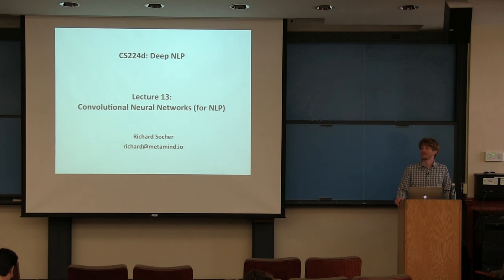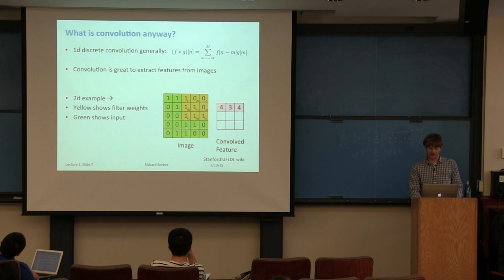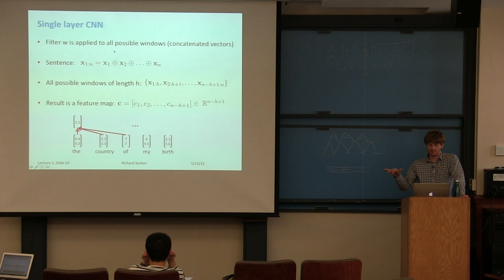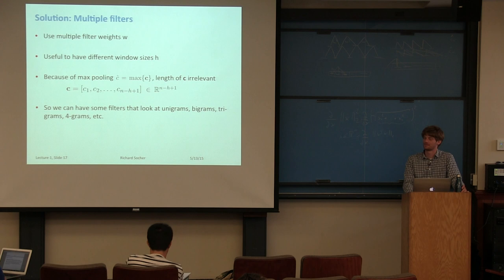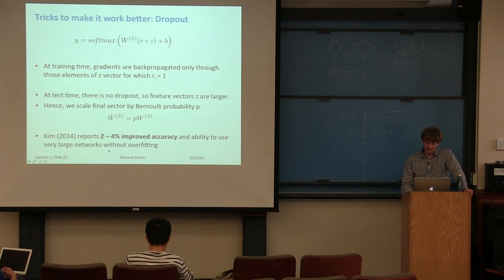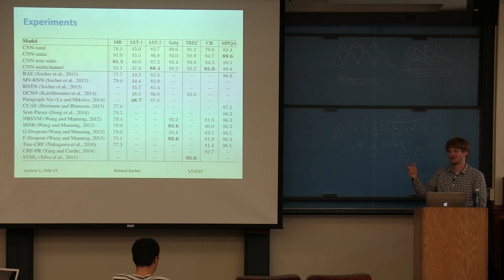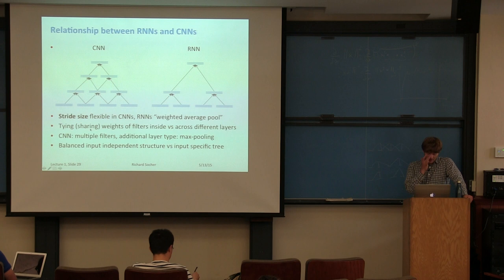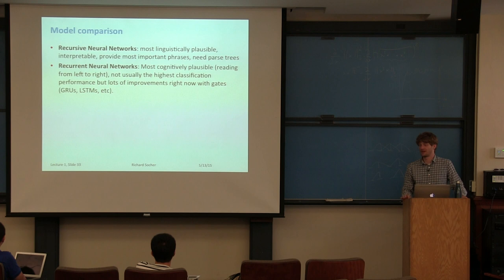CS224D Lecture 13 - Lectures from 2015